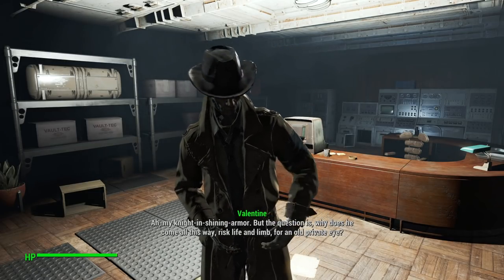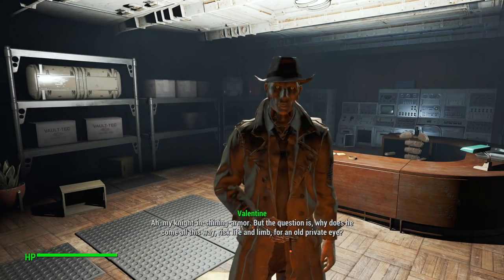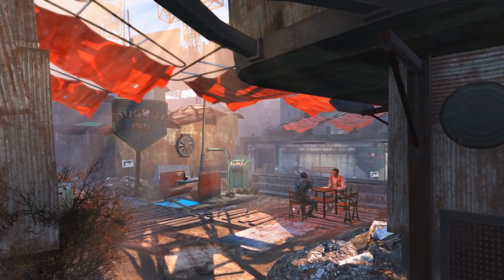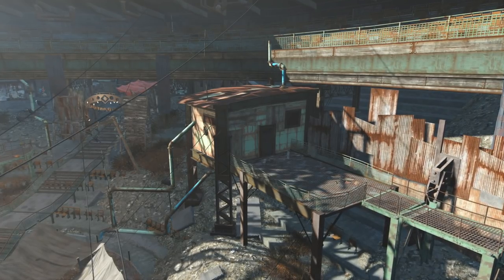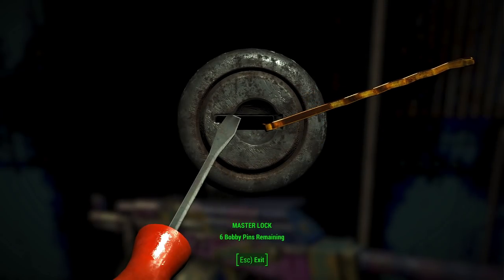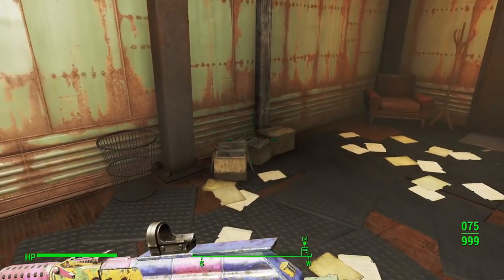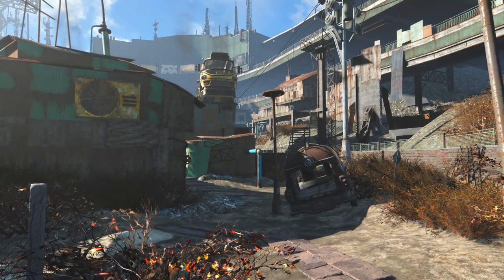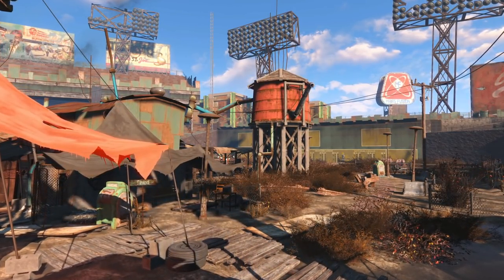Valentine's Unique Dialogue for Lock Pickers in Fallout 4